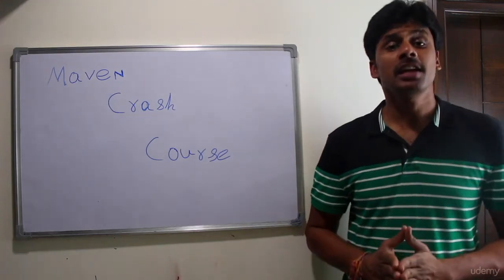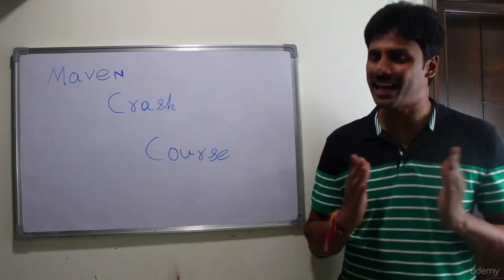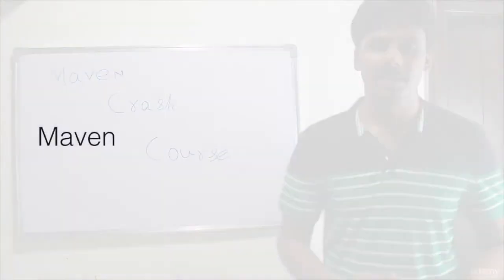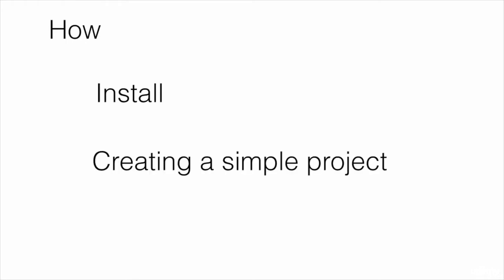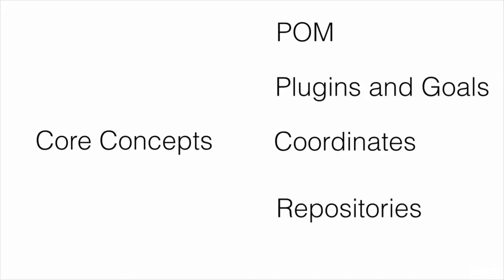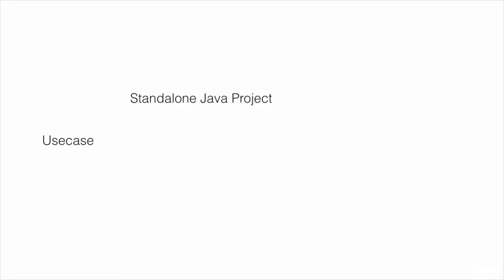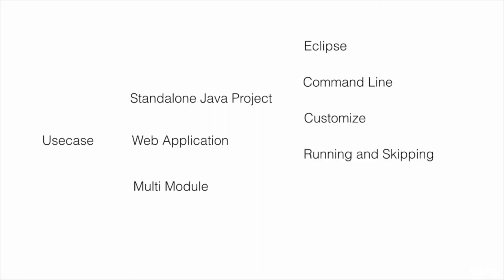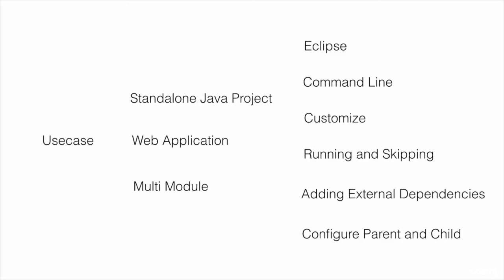Free Maven Crash Course On UDemy